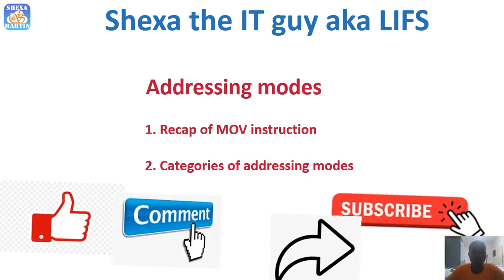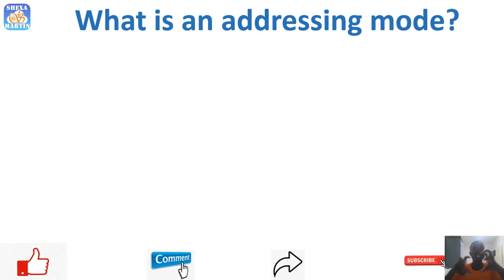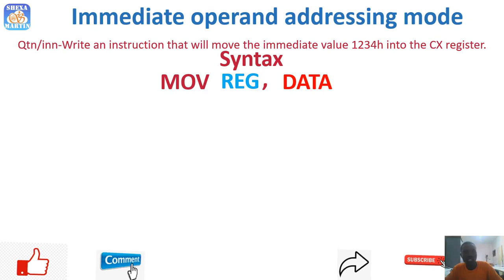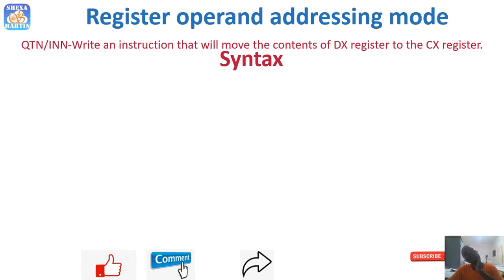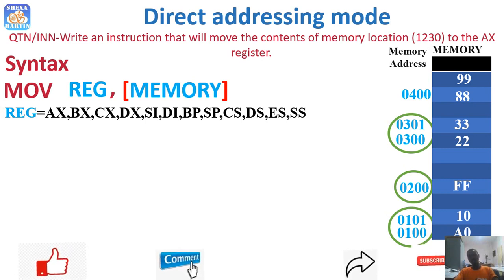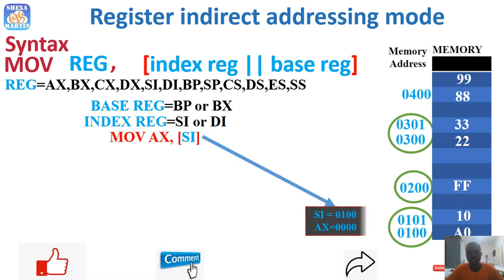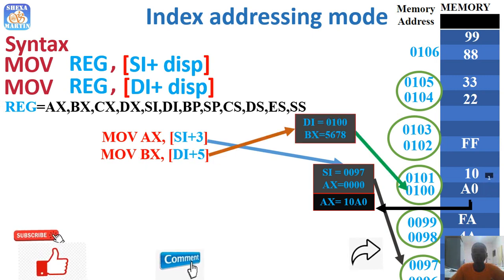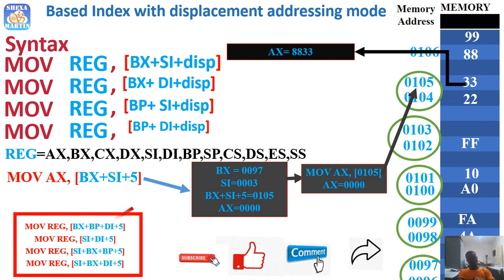2021 x86 Addressing modes with ALP program examples part 4